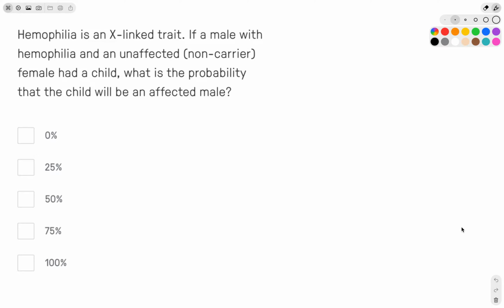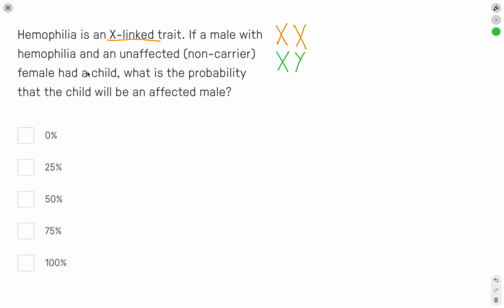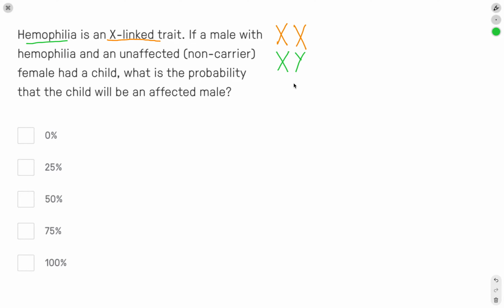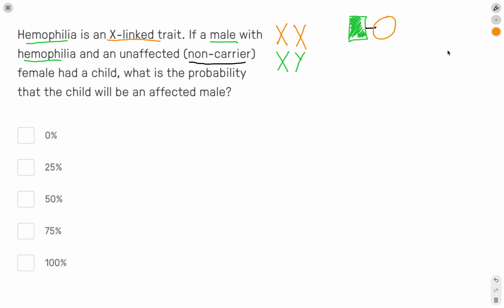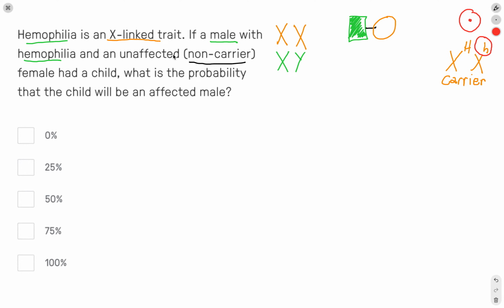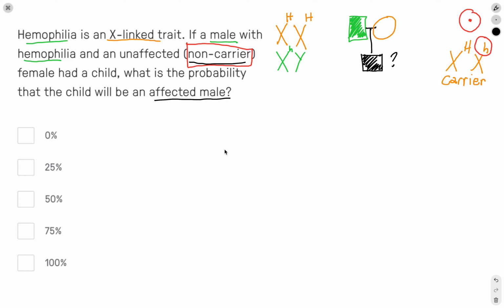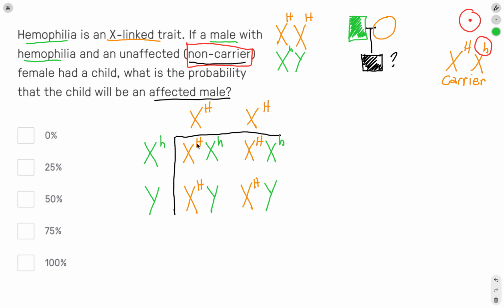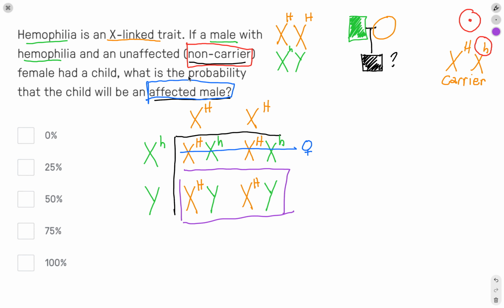X-linked inheritance and hemophilia (Punnett square)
X-linked inheritance of the recessive trait hemophilia using the Punnett square.